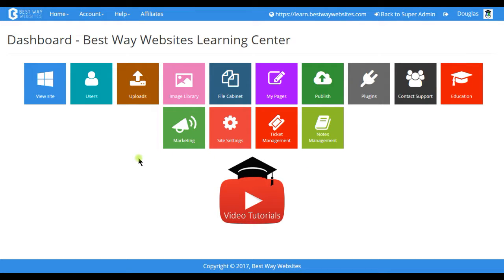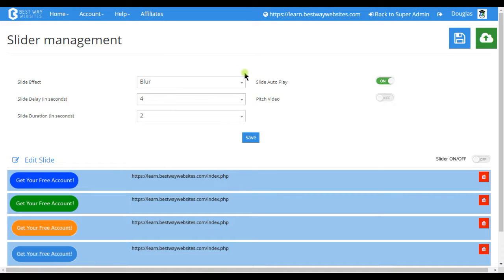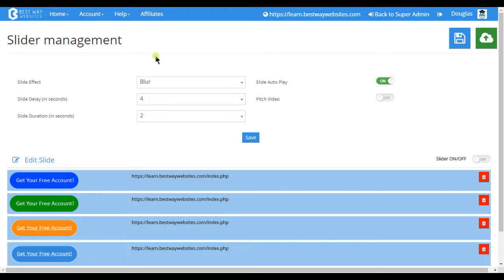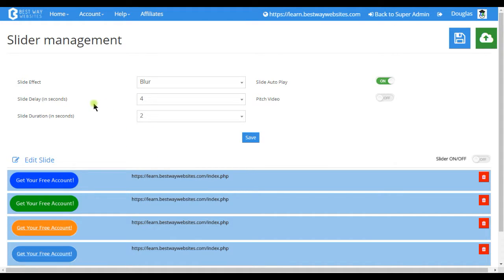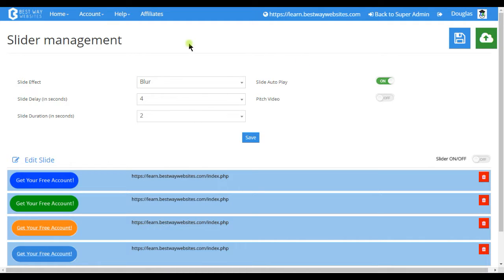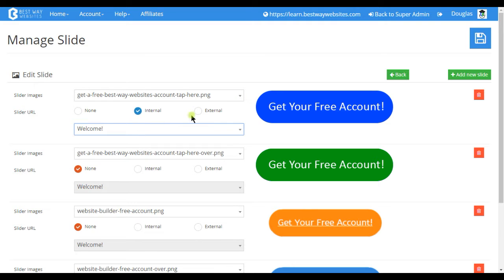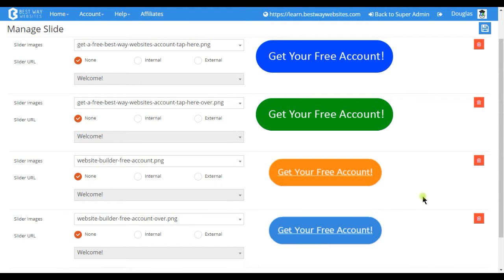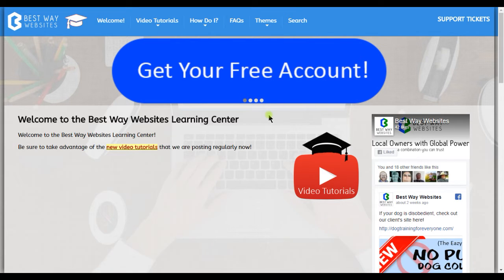Best Way Websites Slider (Slideshow) Tutorial